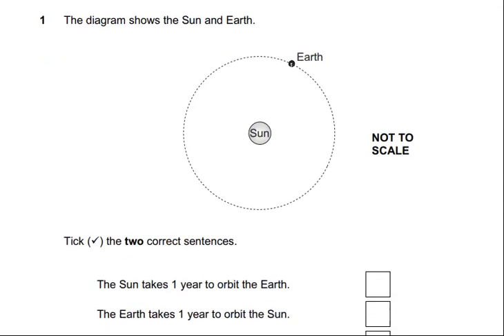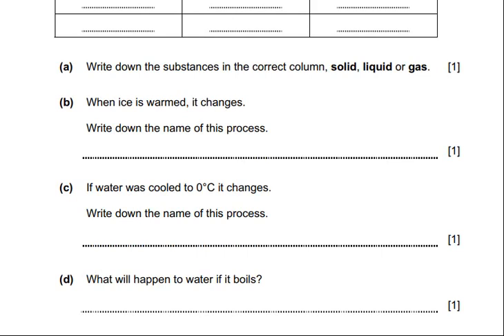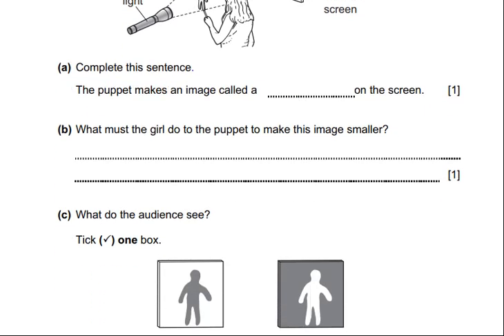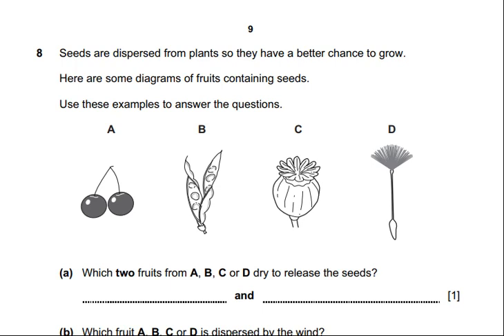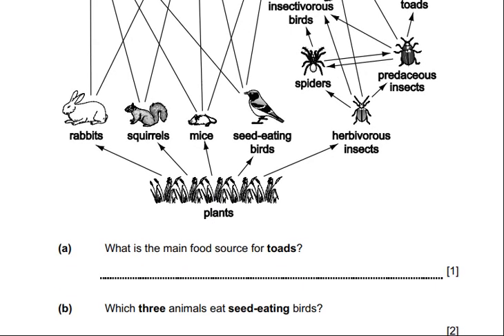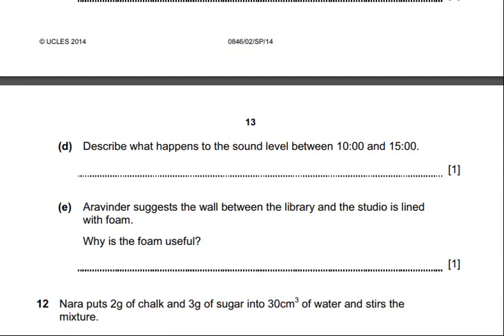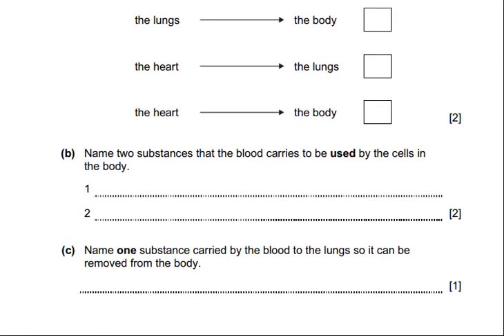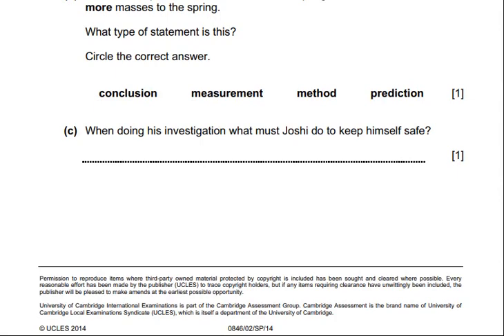Mr. Rabar - Science - primary checkpoint - 2014 - P2 past paper